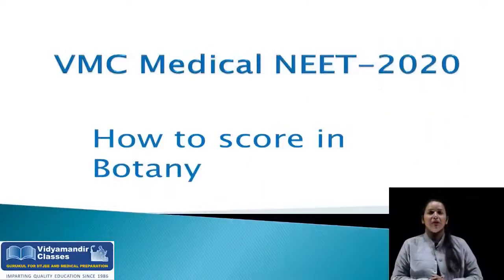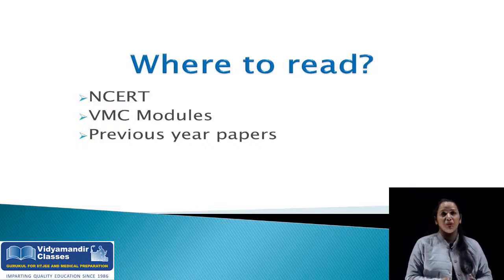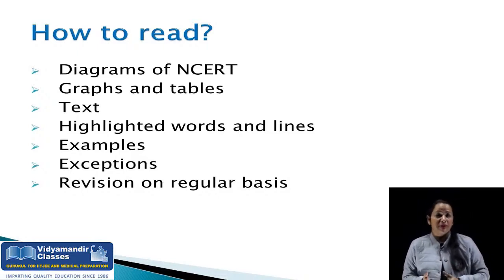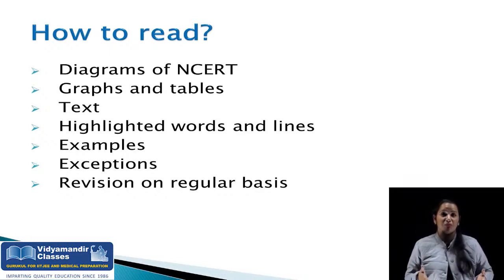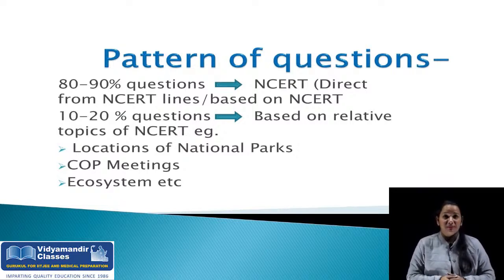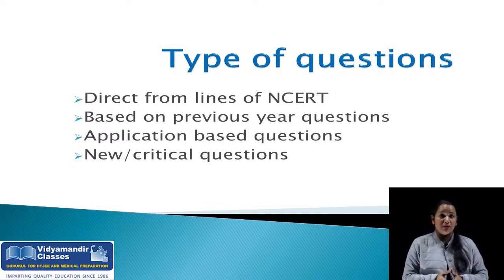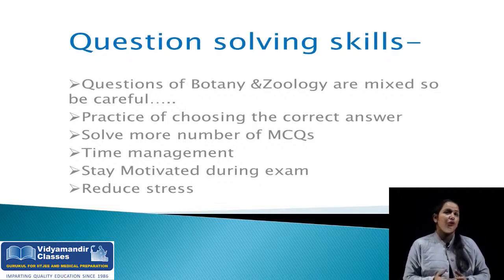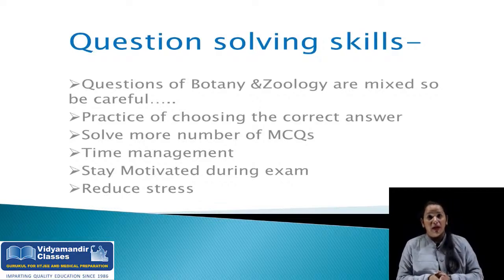How to Prepare Botany for NEET ? NEET 2020 Strategy Series | VMC NEET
Join us on Telegram for Updates, Notes and more free content

In this video, Vidhu Ma'am faculty of Botany at Vidyamandir Classes tells you , How to score high marks in Botany especially in NEET 2020 exam. Planning is the main step of NEET Preparation. It is always wise to pick up those topics which carry high weight-age in Botany.

Important Playlists for NEET 2020